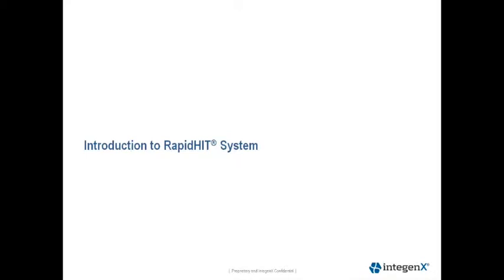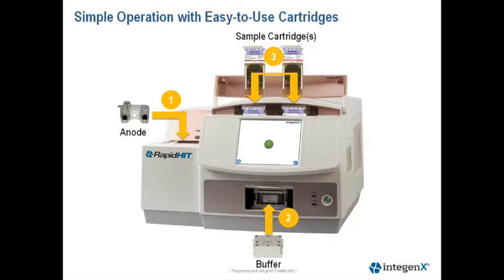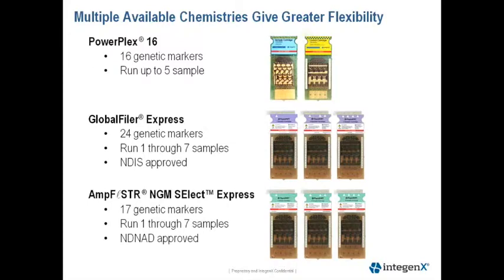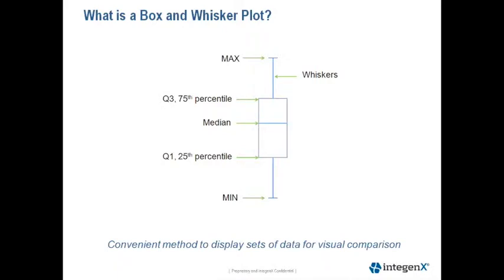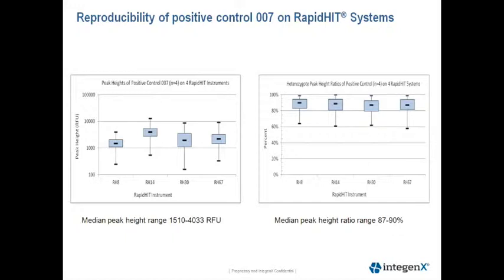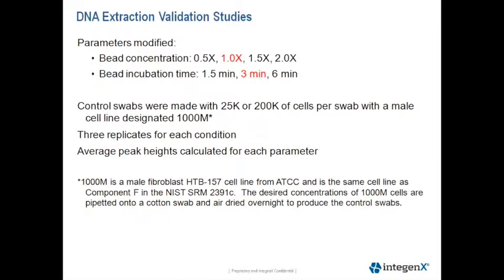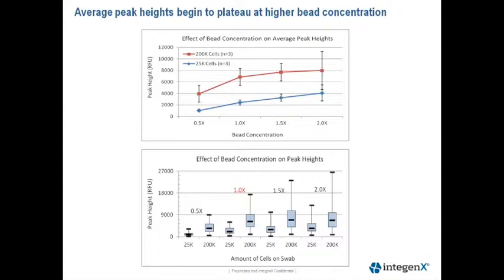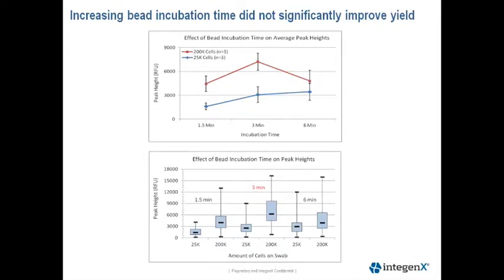Part 2 of 5 Webinar: Using RapidHIT and GlobalFiler Express Kit for CODIS Upload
RapidHIT is the market-leading Rapid DNA instrument for Human Identification, generating sample-to-profile results in just 90 minutes.

Update on RapidHIT GlobalFiler Express cartridge developmental validation and applications.